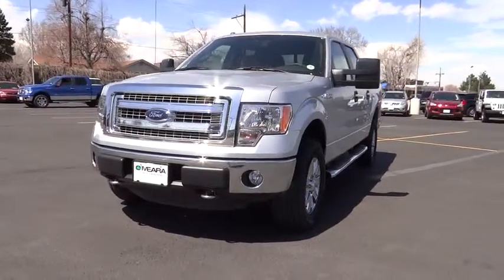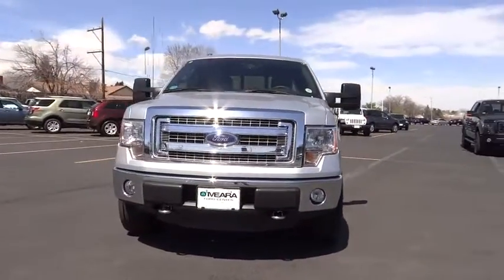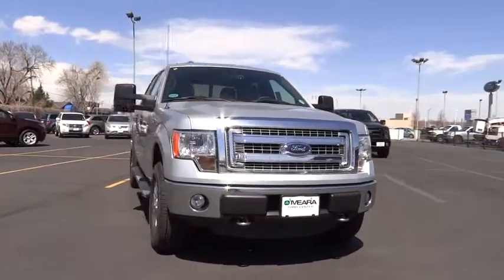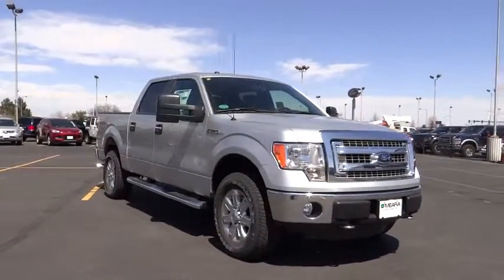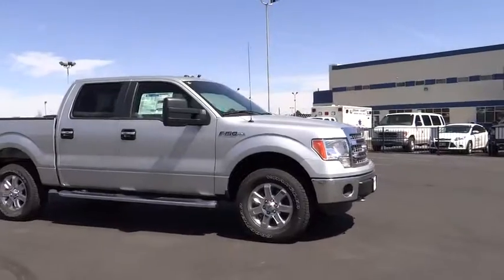2013 Ford F-150 Denver, Boulder, Lakewood, Aurora, Cheyenne, Wyoming, CO DFA46648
2013 Ford F-150 XLT - Stock#: DFA46648 - VIN#: 1FTFW1E67DFA46648

O'Meara Ford
400 W. 104th Ave.